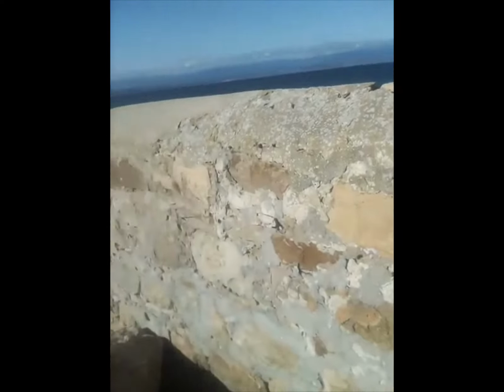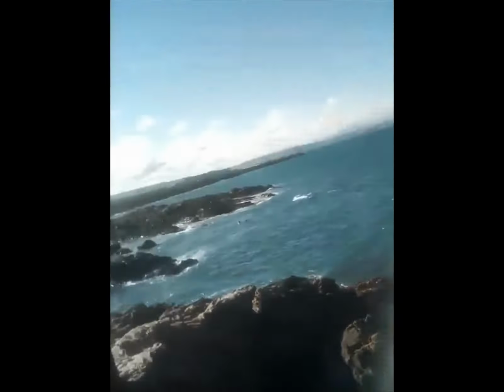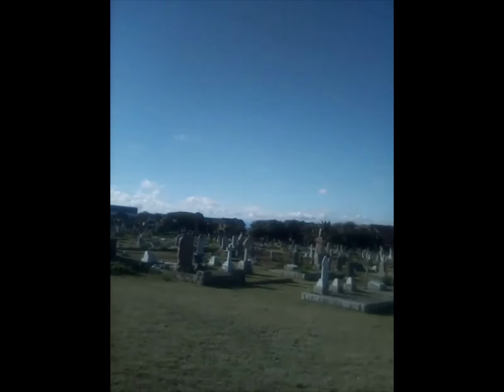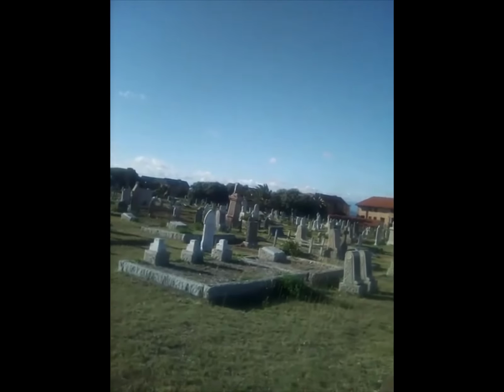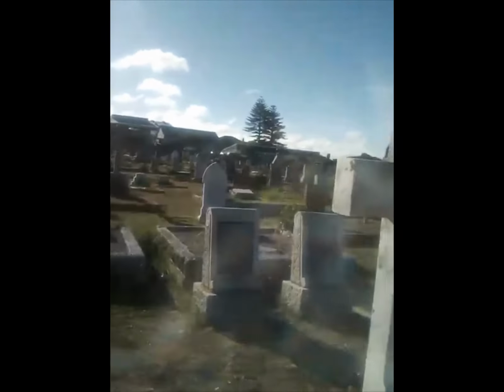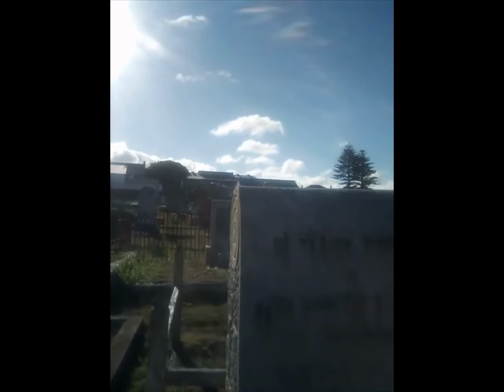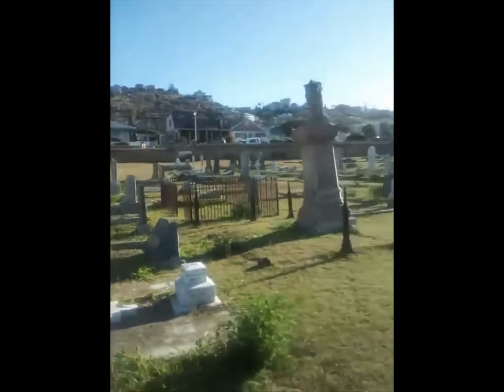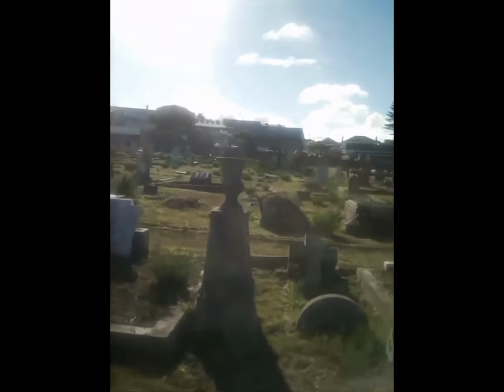Mossel Bay - saturated with history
This bustling port city on the Western Cape coastline has a plethora of hidden stories, mysteries and tales of illiict trading